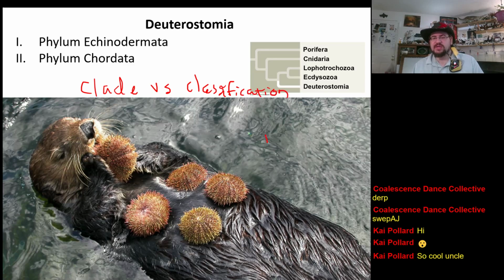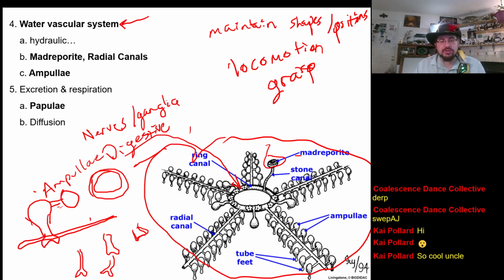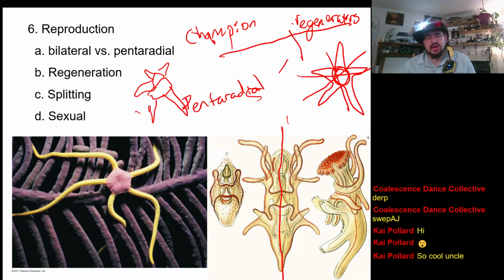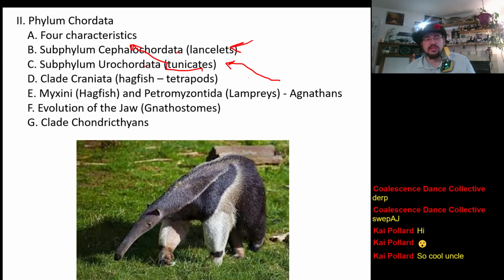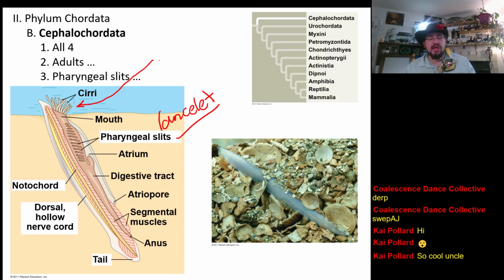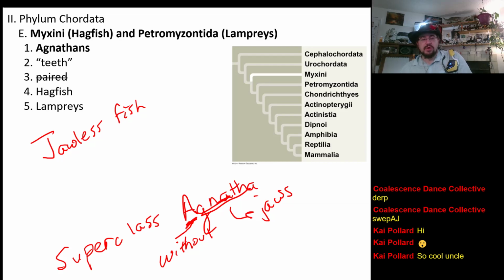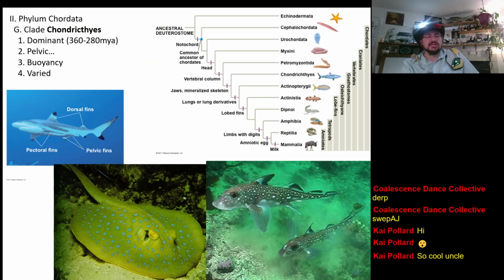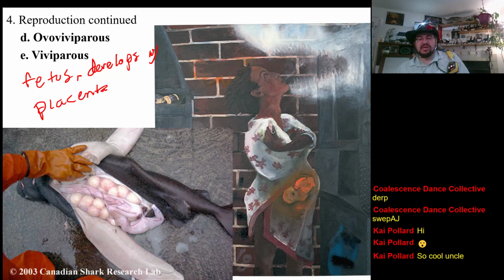2019 Lecture 14 Livestream - (Animal Diversity IV) - Echinoderms to Cartilaginous Fish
It's an older lecture sir, but it still checks out
Check them crappy, distracting, second hand gamer headphones.
Why didn't you buy a dedicated mic on a stand, me from 2019!?